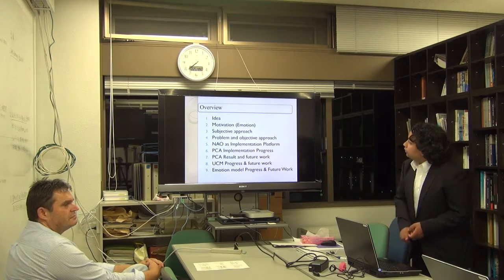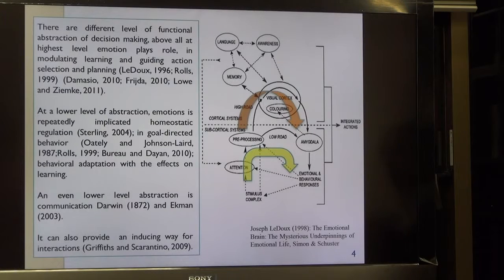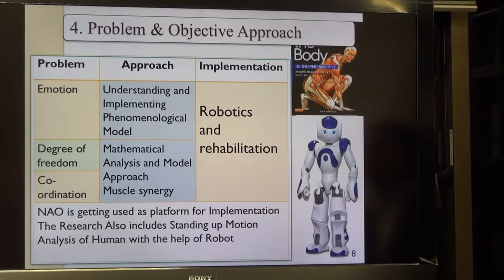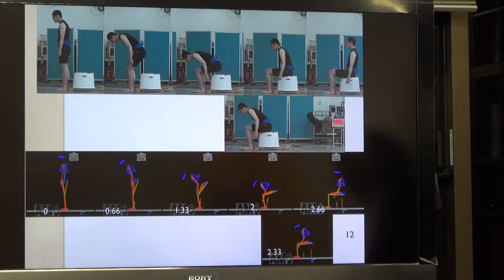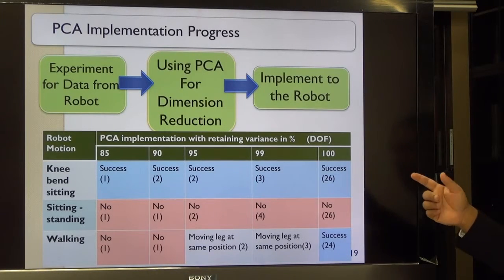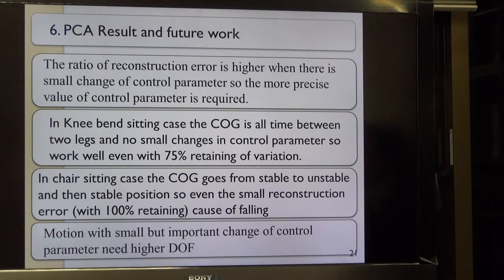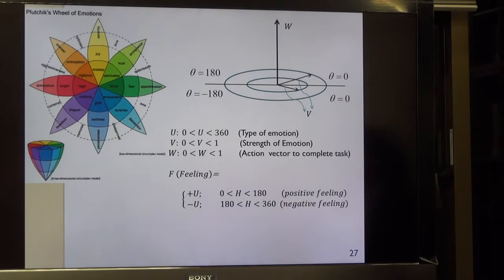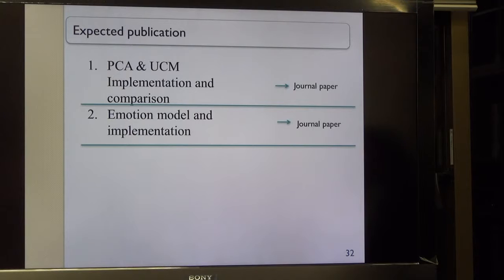Presentation by G. N. Tripathi (Synergy for complex body motion analysis)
PhD candidate midterm presentation Oct 28, 20014 (Wagatsuma Lab), Graduate School of Life Science and Systems Engineering, Kyushu Institute of Technology